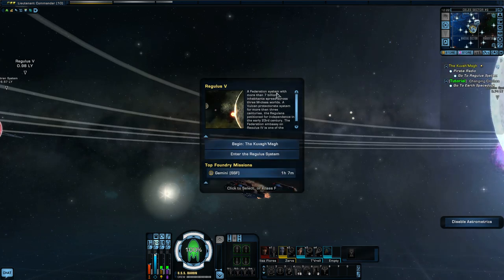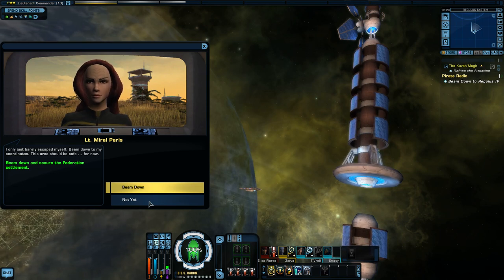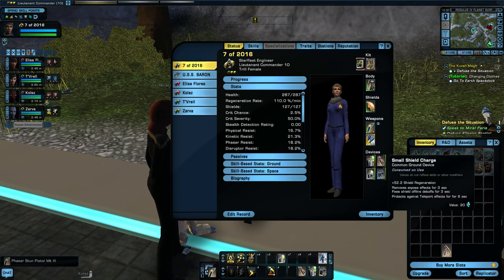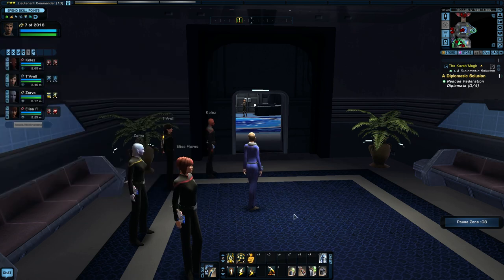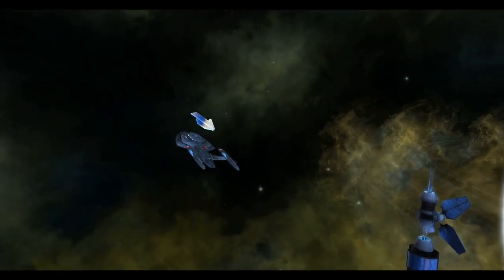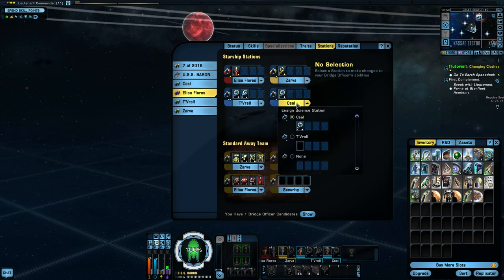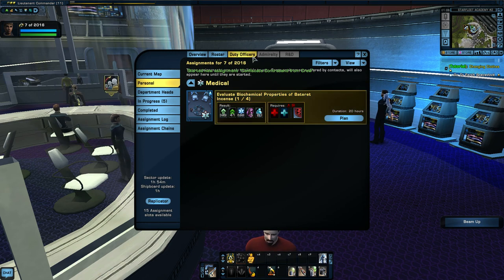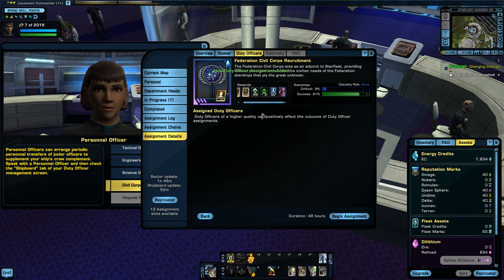The Kuvah'Magh - Duty Officer System - Federation Tutorial Part 8 - STO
Lets Play Star Trek Online 7 of 2016 Federation Tutorial Part 8
Mission: The Kuvah'Magh
How-to: use Duty Officer System, get more Duty Officers, Starfleet Academy, DOFF Assignments, Skills, Equipment, Change a Bridge Officer.
By Tim of Borg STO Show